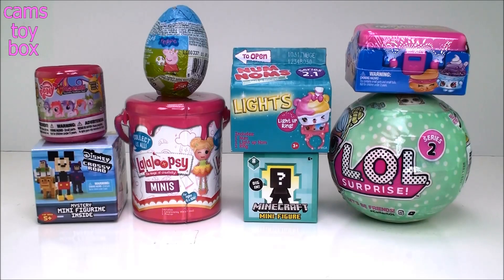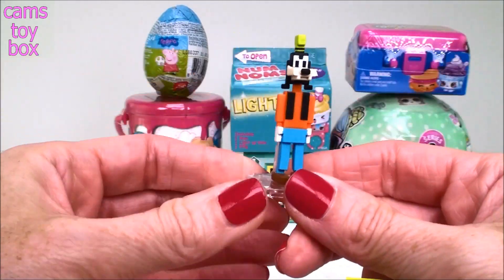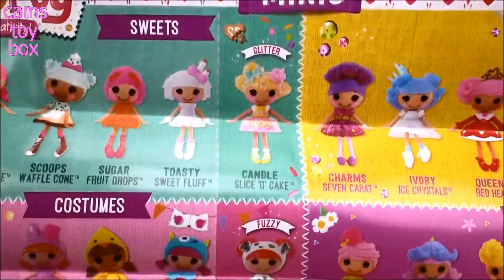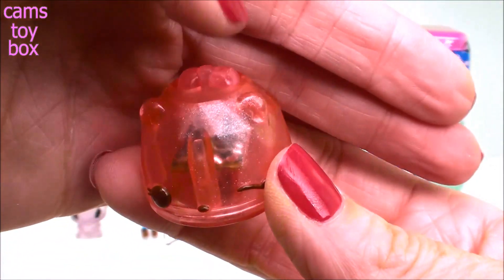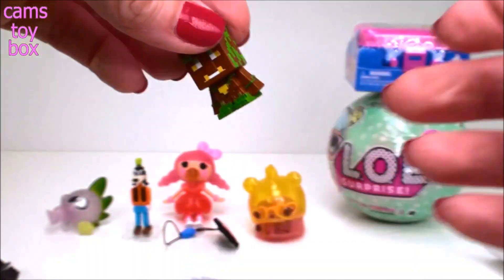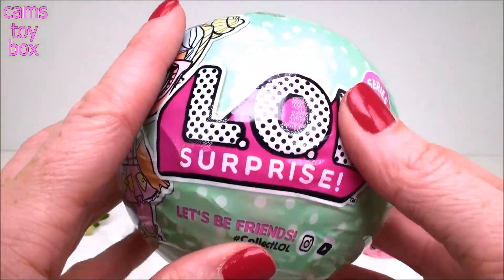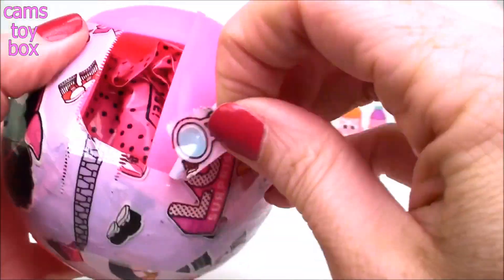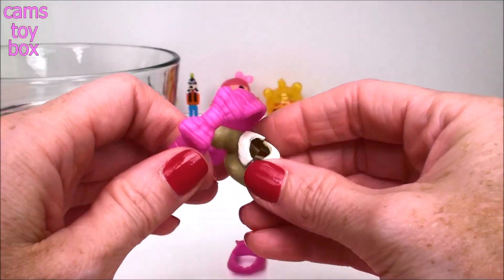Surprises LOL Series 2 Minecraft Disney Crossy Road Lalaloopsy Paint Can Num Noms Lights Peppa Pig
Surprises Toys Fun Kids , My Little Pony Series 6 Fashems , Disney Crossy Road Surprise Toys , Peppa Pig Chocolate Surprise Eggs , Lalaloopsy Surprise Paint Cans Minis , Num Noms Series 2.1 , Minecraft Series 8 Surprise Box , Shopkins Lunch Box Surprise Blind Bags , LOL Dolls Series 2 Surprise Ball

❤ Trolls Blind Bags Series 4 3 2 Light Up Fashion Tags Chocolate Surprise Egg Dreamworks Toys Valentines

❤ Dreamworks Trolls Blind Bags Series 3 and 4 Surprise Toys Opening Names Fun Toy Review Kids Bag

❤ Trolls Baby Poppy Toy Dreamworks Series 2 Blind Bags Opening Surprise Toys for Kids Fun Playing

❤ Dreamworks Trolls Surprise Toys Light Up Fashion tag Blind Bags Series 1 2 Chupa Chups Lollipop Capsule